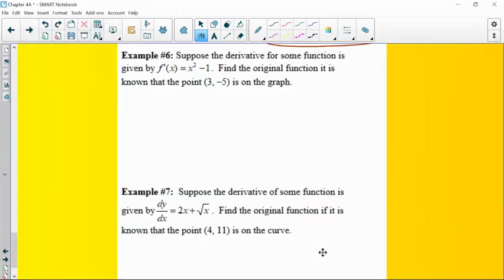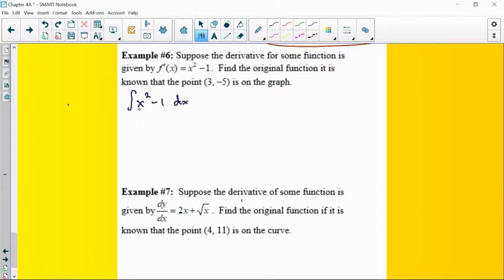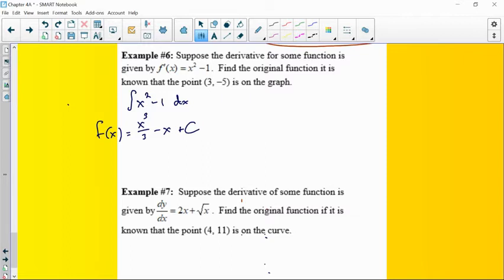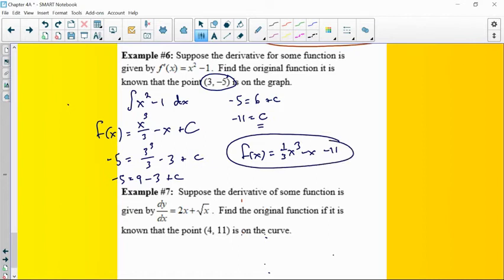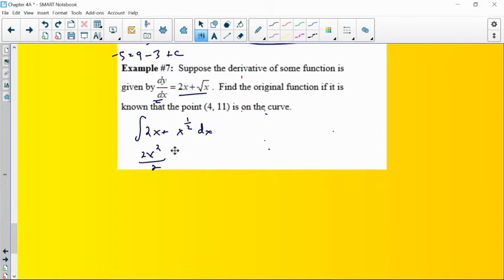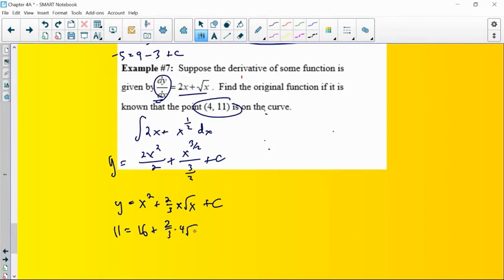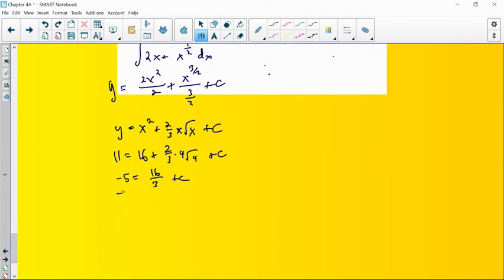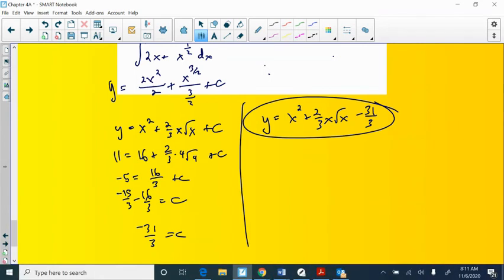Indefinite Integral Video #3